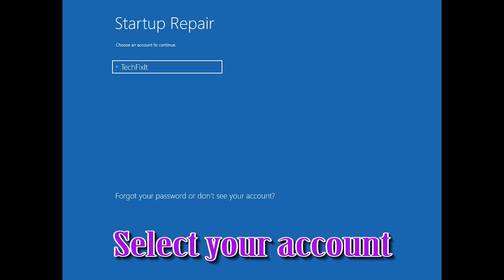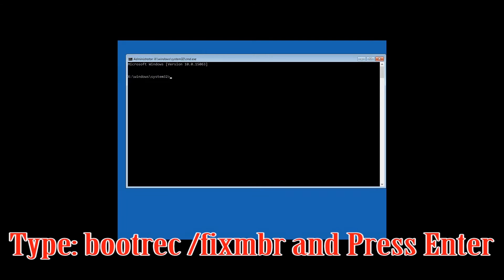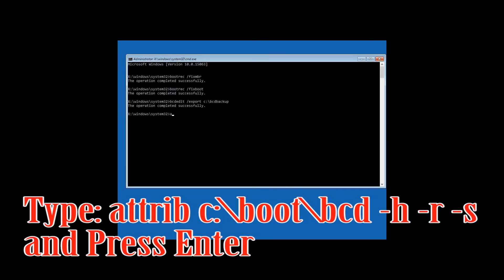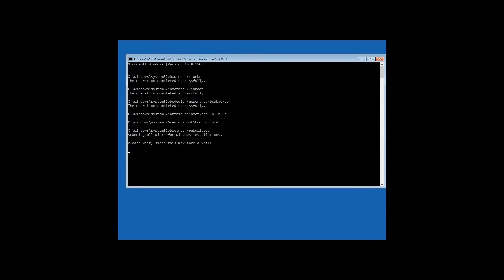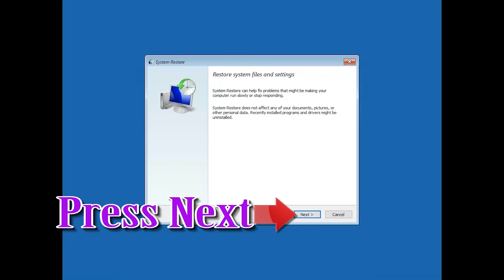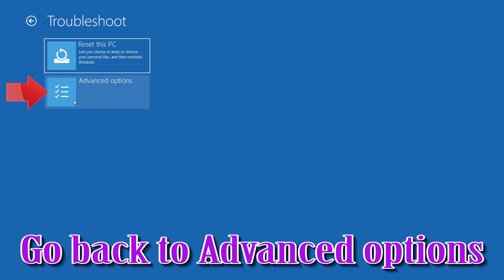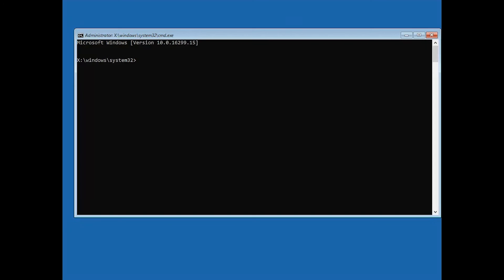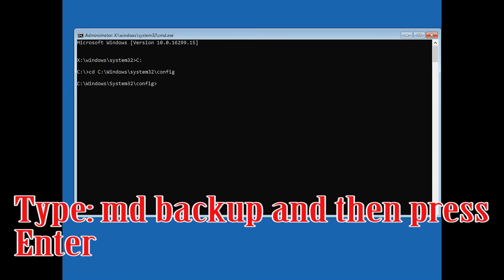Fix HP PC Blue Screen of Death in Windows 10/8/7 - [5 Solutions] 2026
HP Desktop PCs BSOD in Windows 10 Solution. Hewlett Packard Blue Screen od Death after Windows 10 Upgrade. HP Laptop Blue Screen After Win 10 Upgrade. HP Paviollion  Blue Screen Error Windows 10. Blue Screen Stuck in HP Notebook.
This Turorial solves the following Issues:
HP Pavilion BSOD
HP Workstation
HP Envy Blue Screen of Death Fix
HP Laptop Envy Blue Screen  Solution
HP Blue Screen Problem.